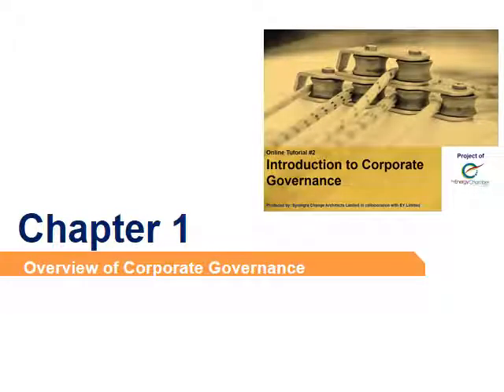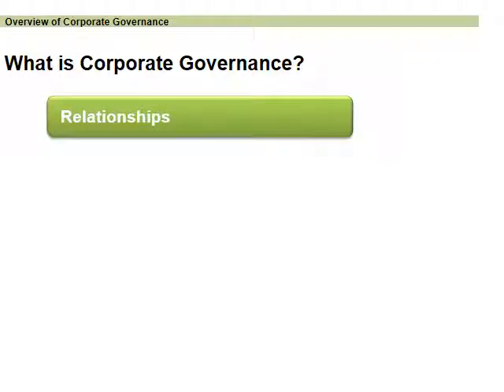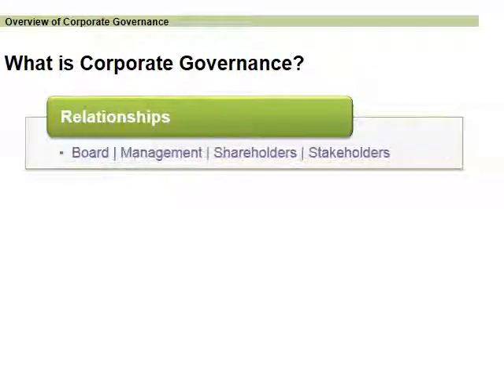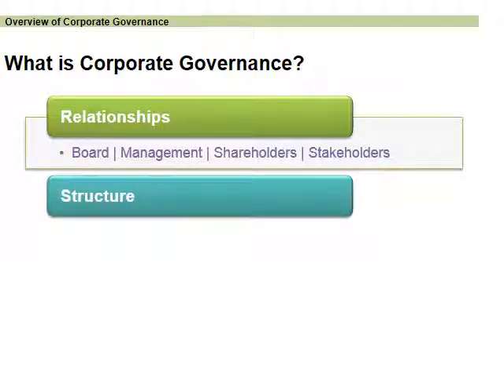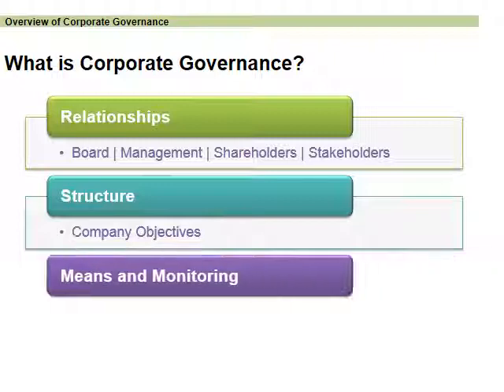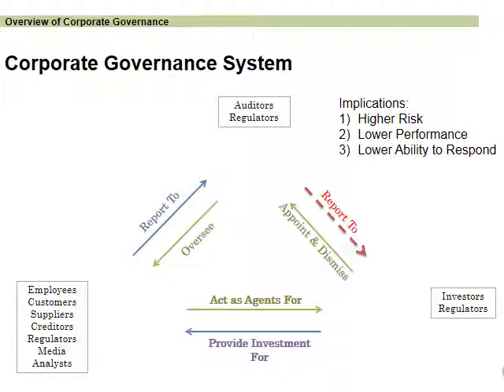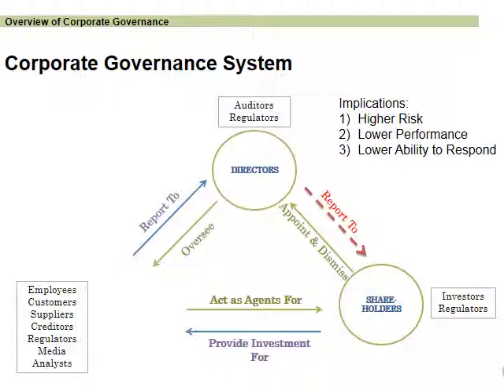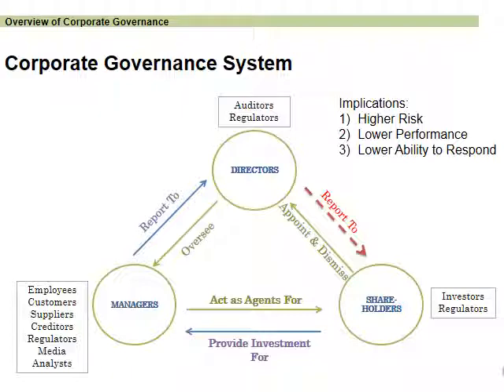Tutorial 2 Introduction to Corporate Governance, Chapter 1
Chapter 1: Introduction to Corporate Governance